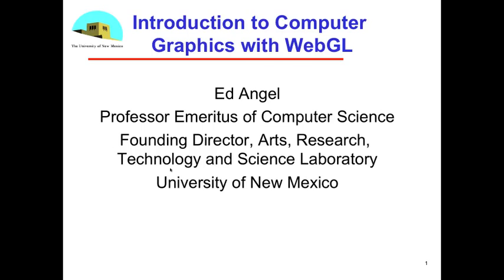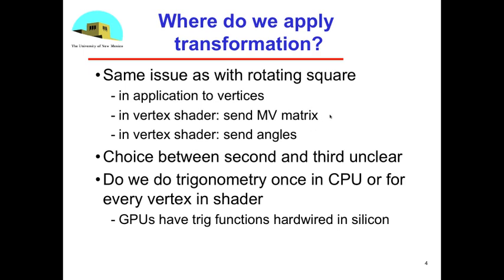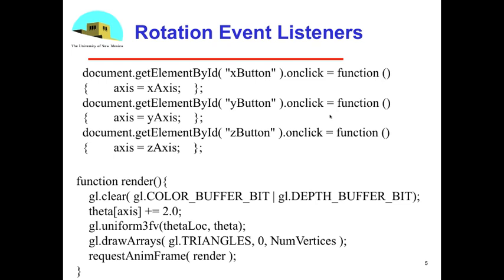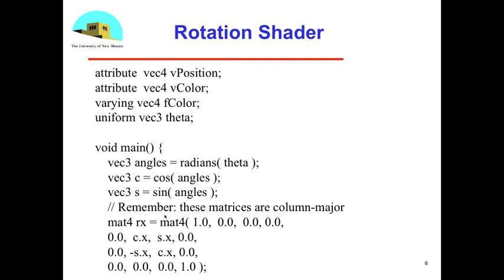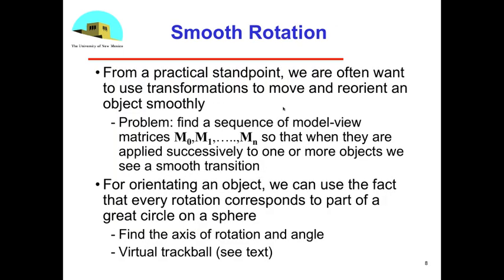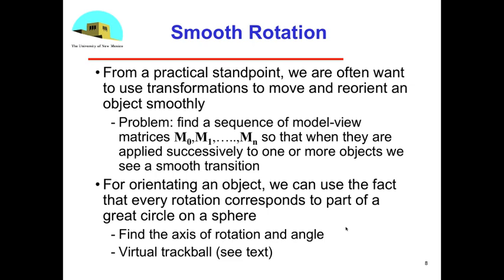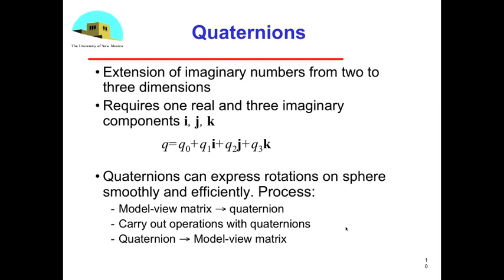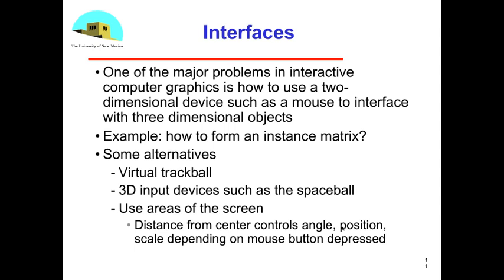Applying Transformations, Interactive Computer Graphics, A Top-Down Approach with WebGL, 7th Ed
Week 5 Day 5 - Applying Transformations